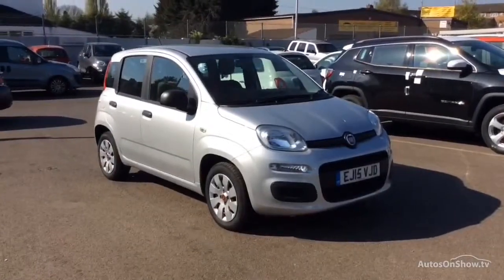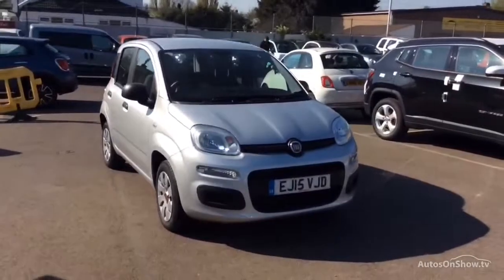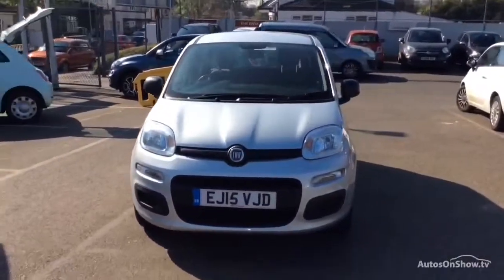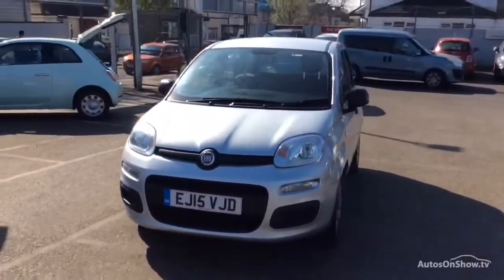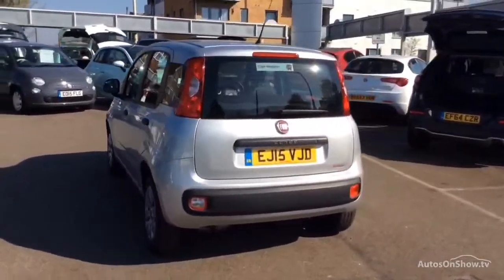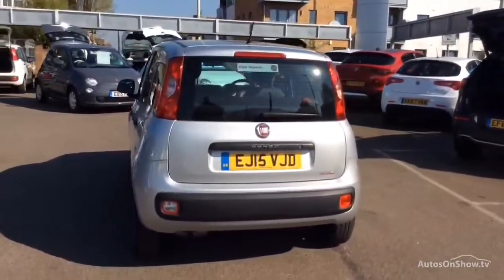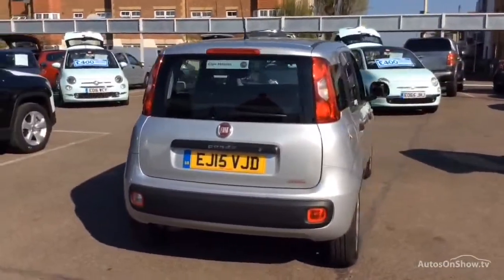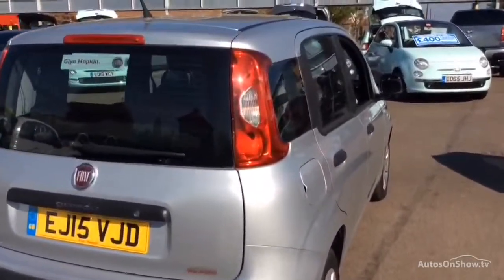FIAT PANDA POP SILVER 2015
2015 FIAT PANDA POP HATCHBACK PETROL, in SILVER